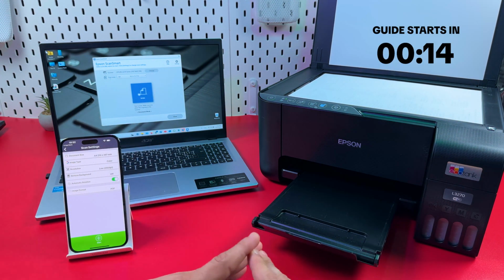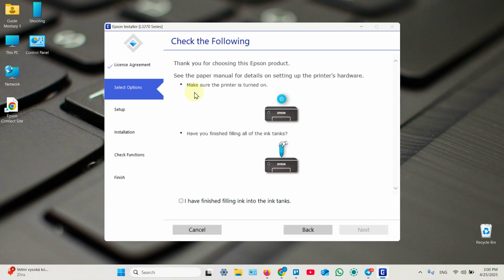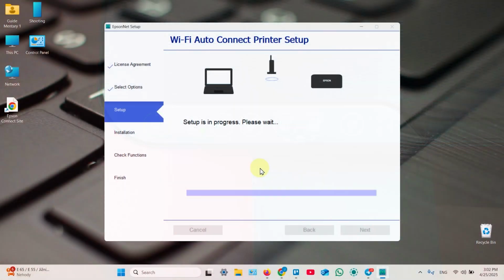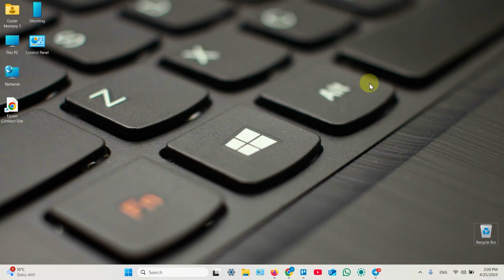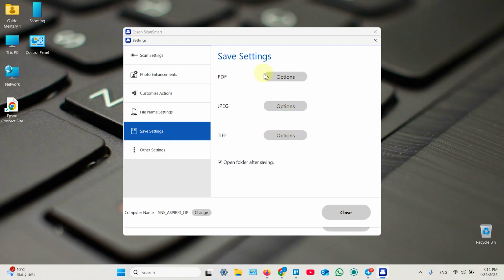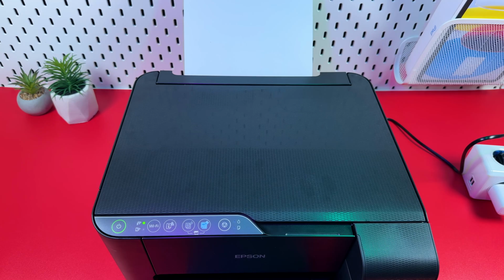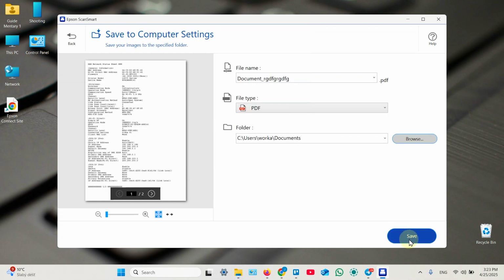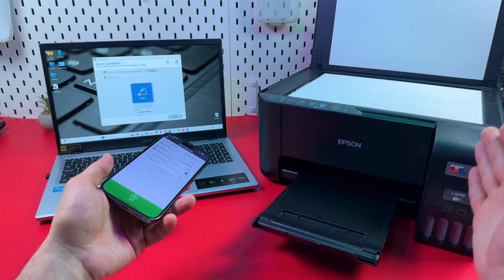How to Scan on the Epson EcoTank L3270? Learn Here!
Discover the simplicity of scanning documents with your Epson EcoTank L3270 in this detailed guide! I'll take you step-by-step through the setup, demonstrating both traditional and app-based scanning. Whether you need to scan a single page or multiple documents, I've got all the tips and tricks to make it easy. Ready to turn piles of paper into digital files effortlessly? Let's get started and transform the way you handle documents!

This video also covers the following topics:
Epson EcoTank L3270 Document Scanning Guide
Master Document Scanning with Epson EcoTank L3270
Epson L3270 Scanning Tutorial – Easy Steps